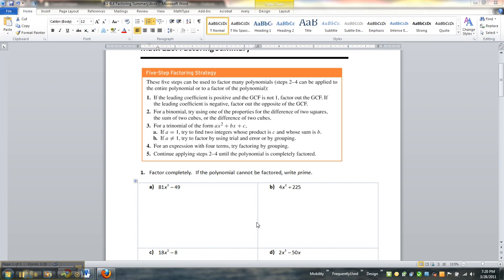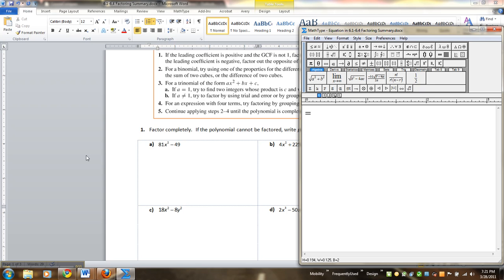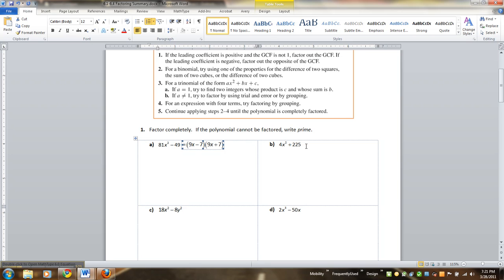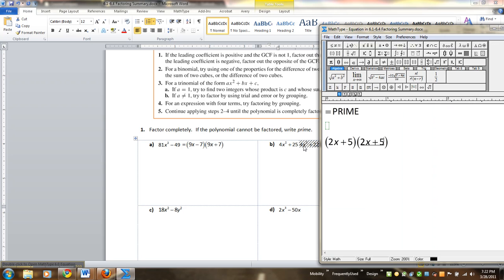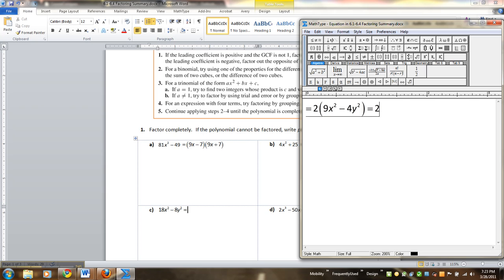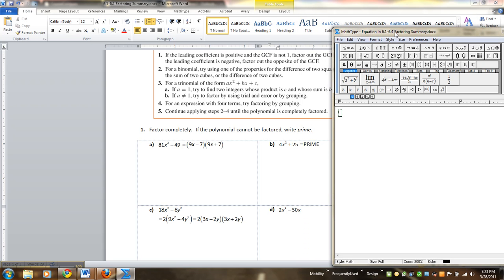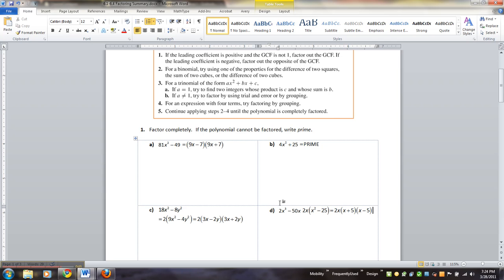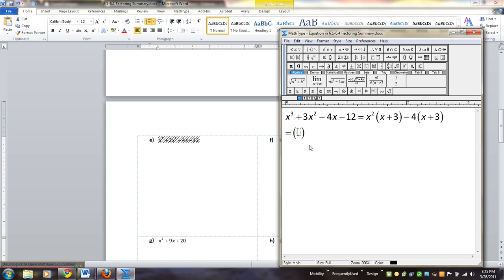Math 120 Factoring Recap #1